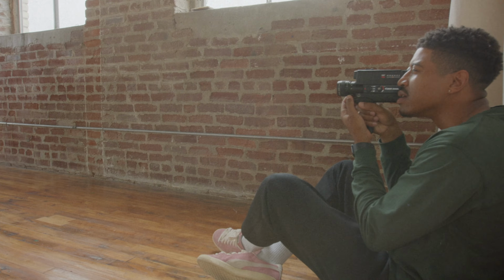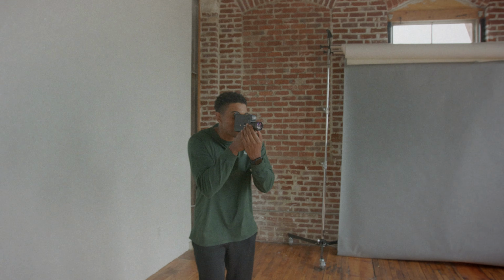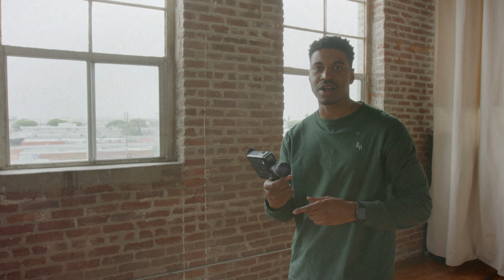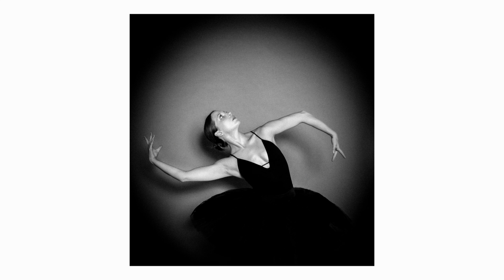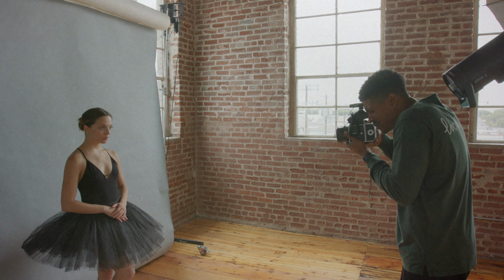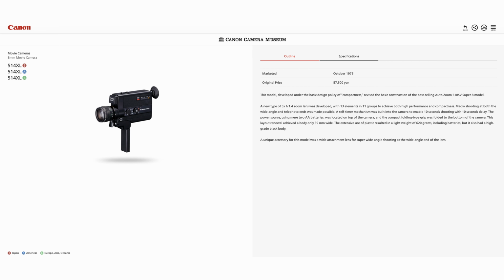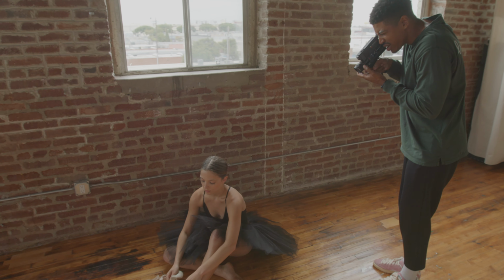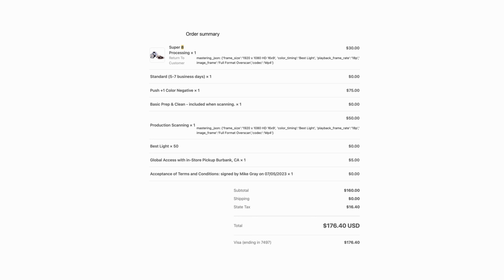Every Aspiring Filmmaker Should Try This Camera!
Made the decision to grab the Canon 514XL Super 8 Film Camera. Best decision i've made in a long time. I hope you all enjoy watching this one, as it was a fun one to make. Thanks for the continuous support!

Camera used:
Canon 514XL Super 8
Hasselblad 500CM

My Gear List: (If you purchase using any of these links I receive a small percentage which helps me continue to keep the channel going. It doesn’t cost you any extra.)

M1 Macbook
Sony Fx3
Small Rig Cage
Ronin S2
Atomos 4k
Rode Mic
SD Card
Light Meter
Kodak Portra 400
Air Rocket
Film Scanner
Editing Headphones
Rode Shotgun Mic
Davinci Resolve
Film Light Box